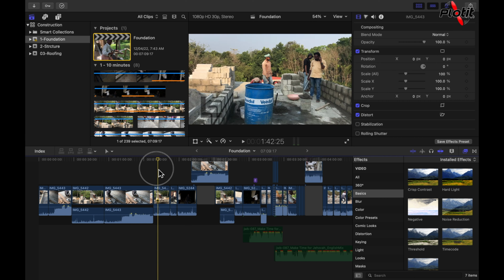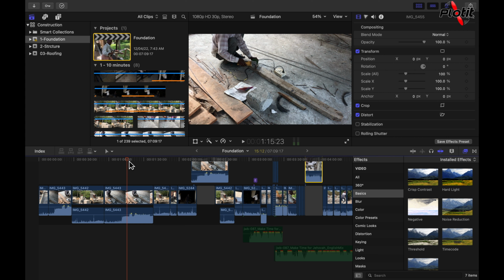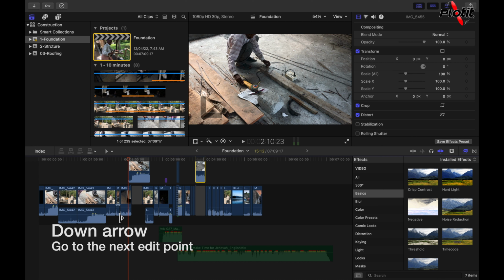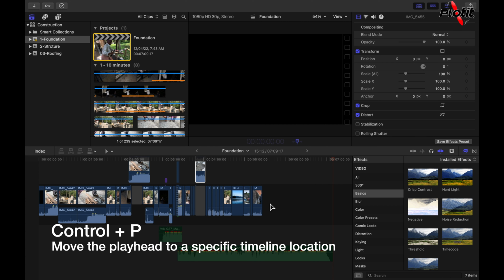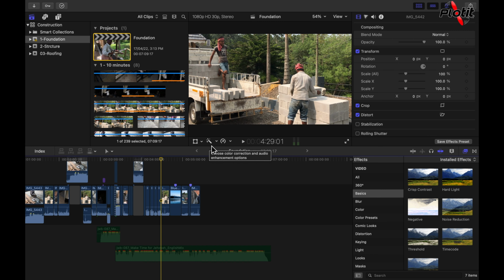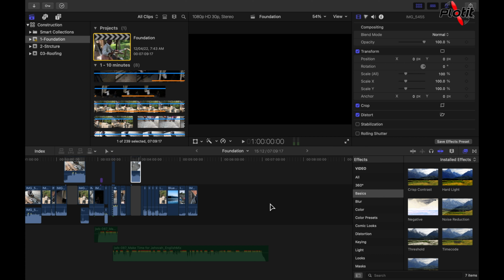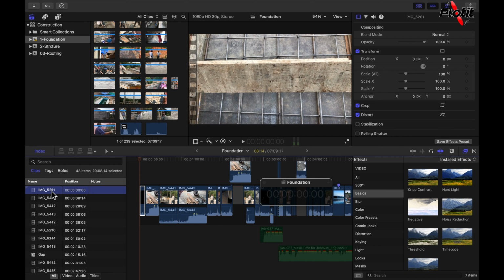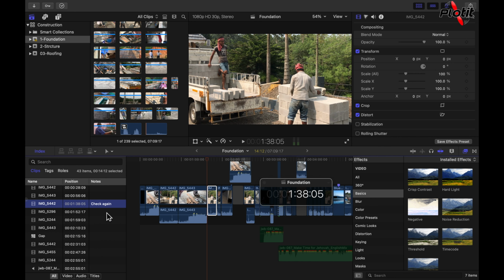04 06 Navigation